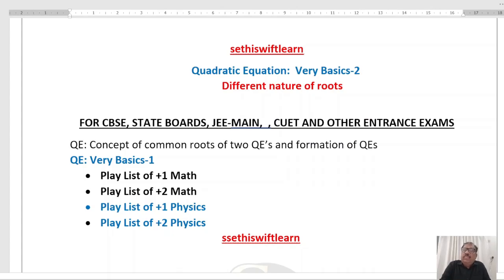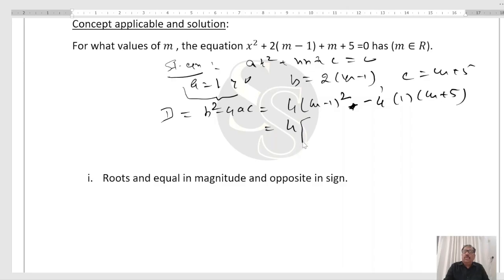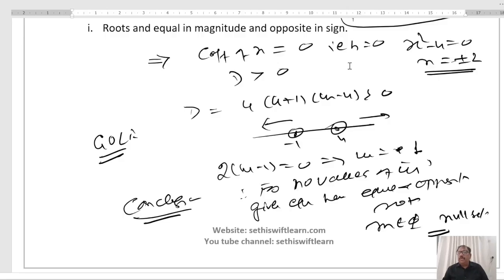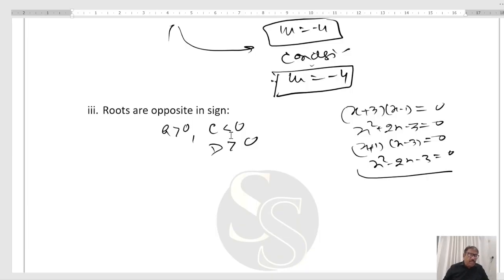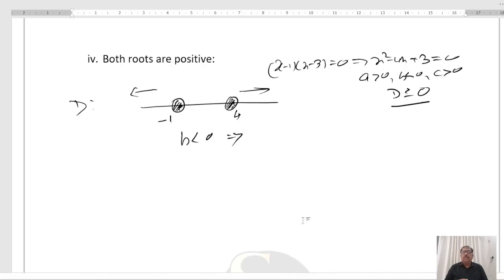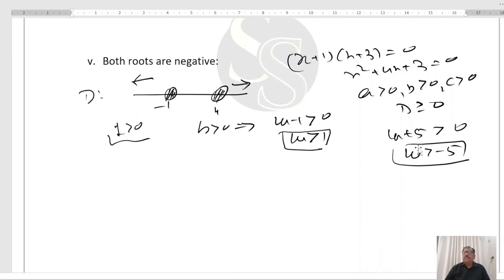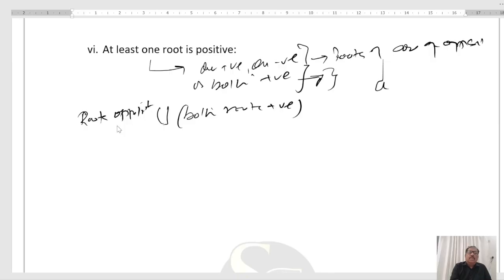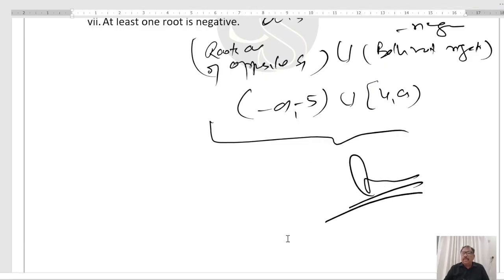Class 11 Quadratic Equations Basics – Part 2 | Nature of Roots Explained | CBSE, JEE, CUET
Welcome to Sethiswiftlearn, your trusted educational platform! In this video, we continue with Quadratic Equations Class 11 Basics Part 2, focusing on the nature of roots with step-by-step illustrations and logic-based questions. This video is extremely helpful for students preparing for CBSE, State Boards, JEE Main, CUET, and other entrance exams.

To build a stronger understanding of quadratic equations, don’t miss these detailed sessions on our channel:

Concept of Common Roots of Two QEs + Formation of New QE
Quadratic Equation Concept of common root of two QEs and formation of QE +1 Math

📘 Questions Discussed in This Video:
👉 In this session, we solve a variety of conceptual problems based on the equation:
x² + (2m – 1)x + (m + 5) = 0,
and analyze different scenarios involving values of m.

⏱️ Timestamps & Questions:
00:00 – Introduction to Nature of Roots
00:35 – Standard form and discriminant explained based on the equation x² + (2m – 1)x + (m + 5) = 0,

📚 Key Concepts Explained:
Conditions for roots: positive, negative, reciprocal, and opposite in sign

Use of conditions:
For real roots: D ≥ 0
For roots with opposite signs: product lass than 0
For both roots positive/negative: analyze sign of a, b, c, and D
Nature of roots using discriminant (D = b² – 4ac) method and logic-based solving
Real-time application with solved examples

📺 Watch till the end to understand how to analyze the values of m for different types of roots using discriminant and inequality methods.
💡 All cases are covered with clear illustrations and solved examples.

📌 Recommended For:
Class 11 CBSE & State Board students
Students preparing for entrance exams (JEE/NEET)
Learners who want concept clarity on quadratic equations
Anyone seeking practice with conceptual question patterns